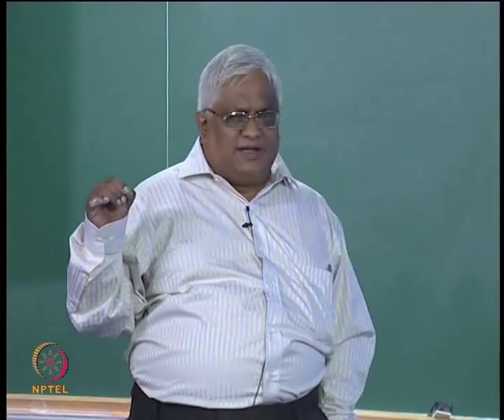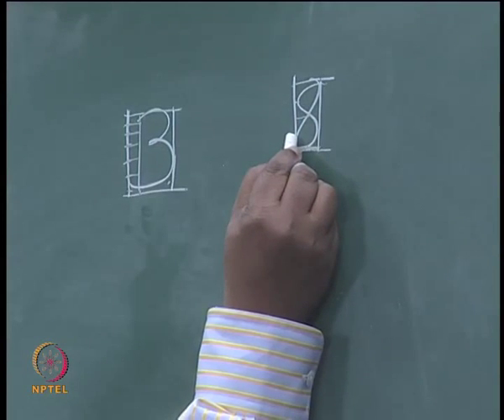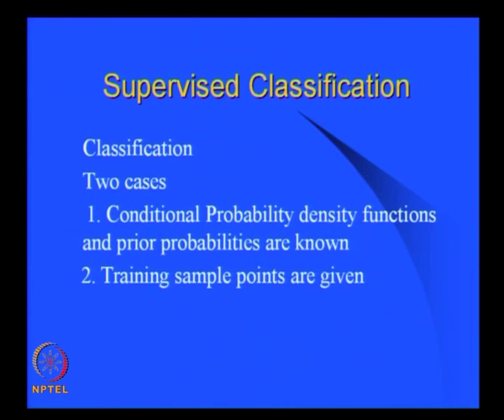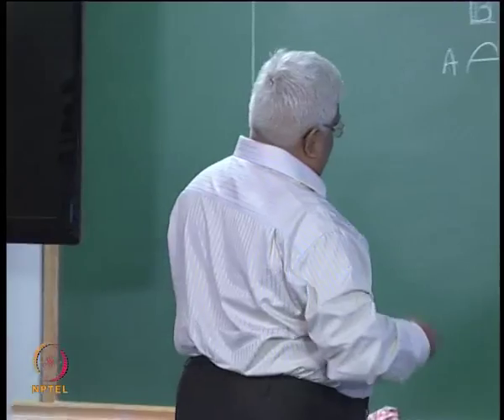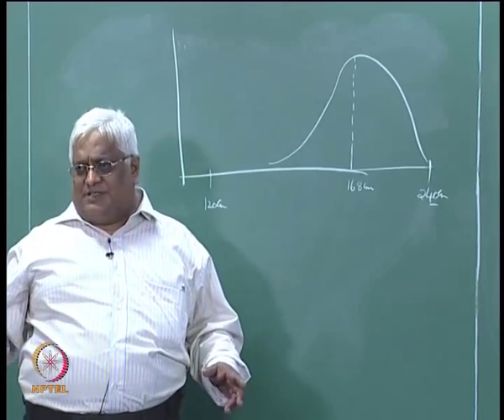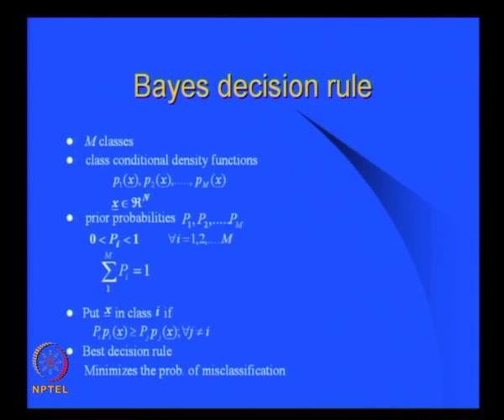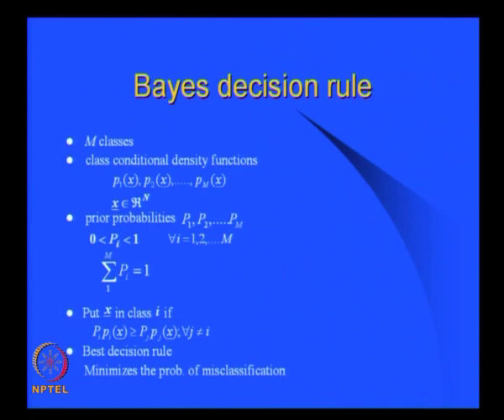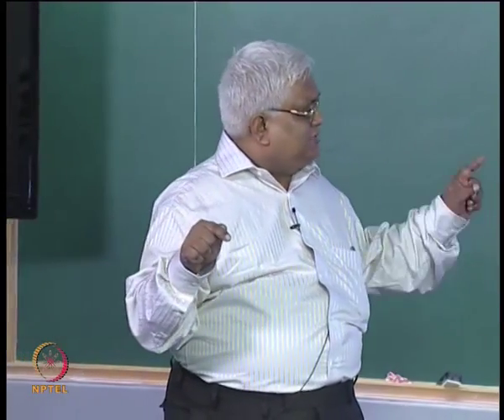Mod-01 Lec-03 Principles of Pattern Recognition III (Classification and Bayes Decision Rule)